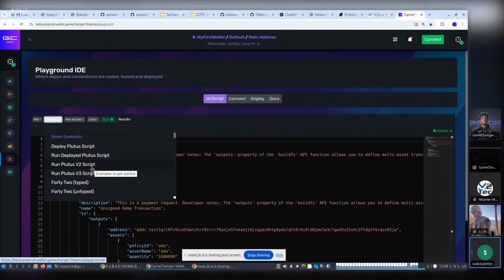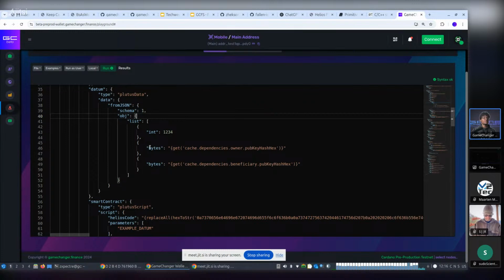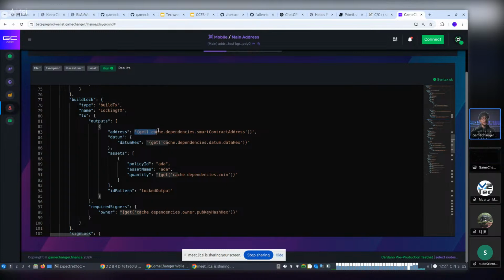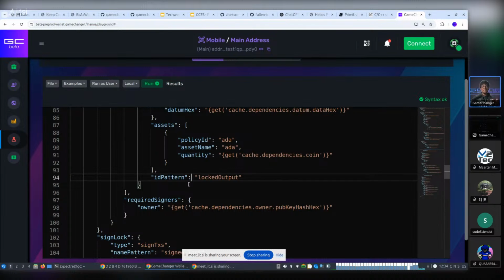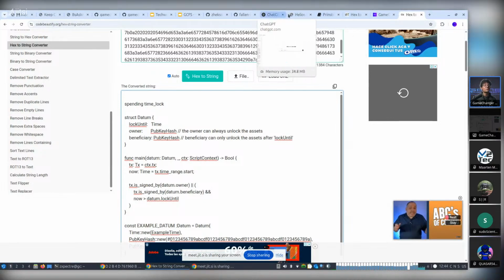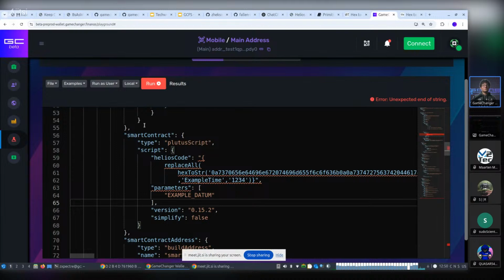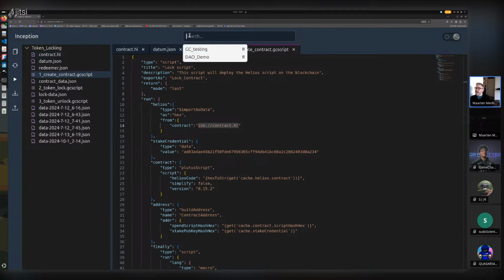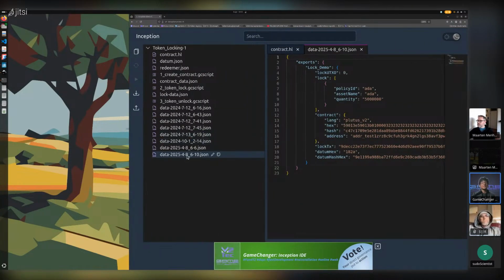GCScript PBL - Building dapps with GCScript DSL - Part 1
Embrace the future. Join us pushing the boundaries of whats possible on Cardano.
Let's put web 3 on people hands.